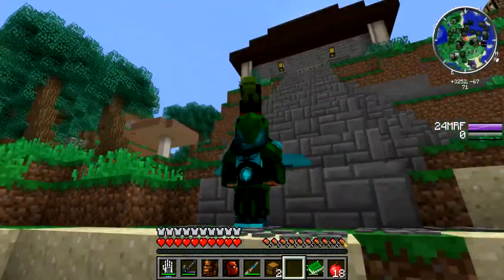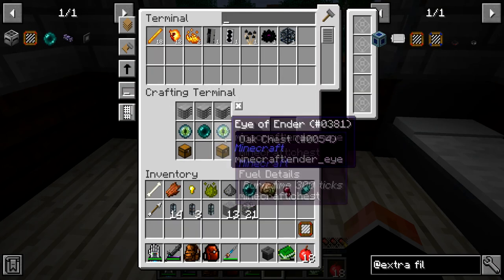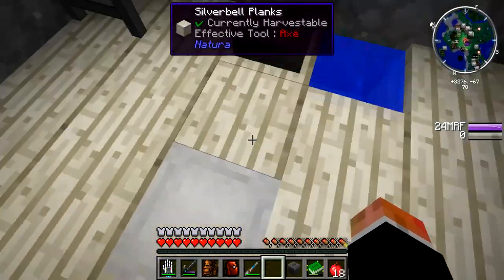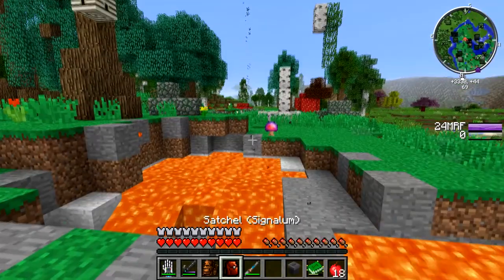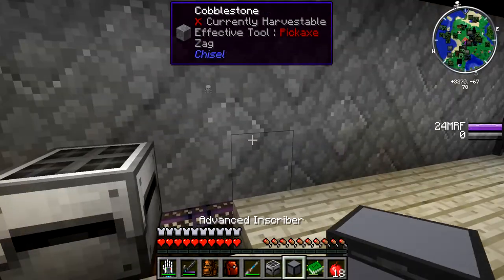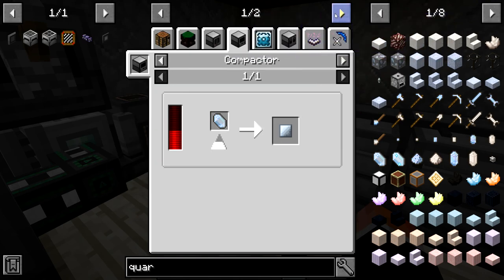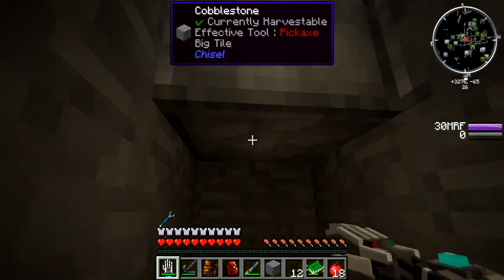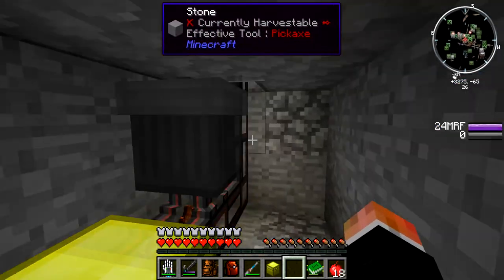Let's Trash Everything - The 1.12.2 Pack LP #21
Who knew the answer to all of our questions was a trash can...

Welcome back to the "1.12.2 Pack" modded Minecraft let's play! This episode we try to figure out how to get all the items from our mob farm into our storage while sorting out the junk (I wonder if you can guess how we'll do it) and we might have also made a new friend.